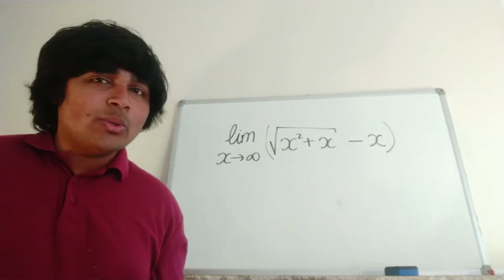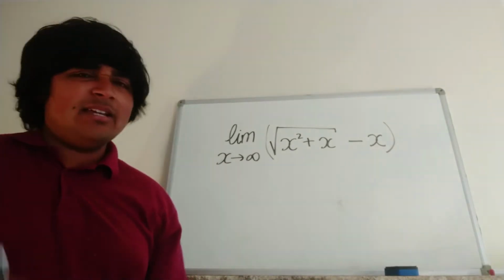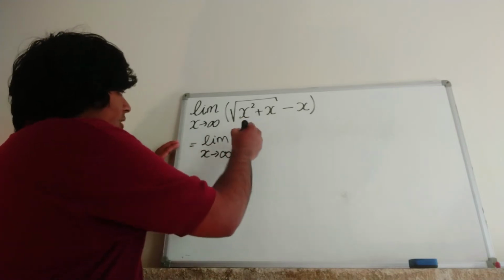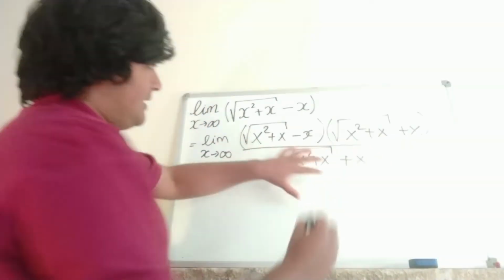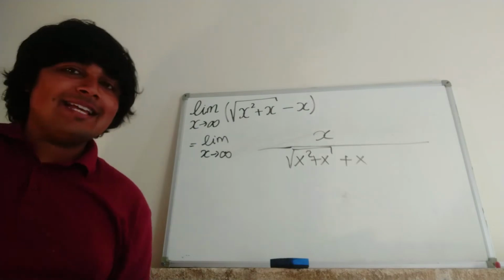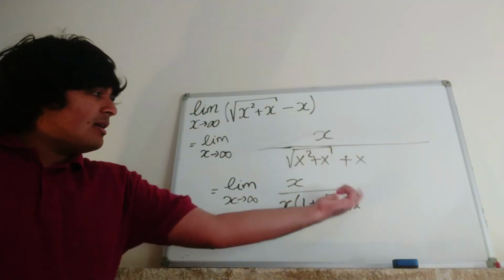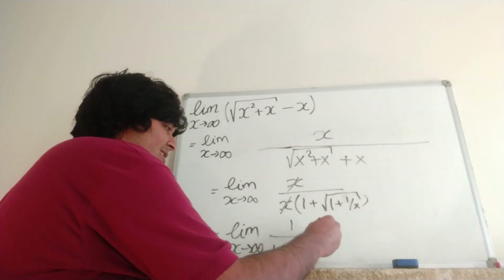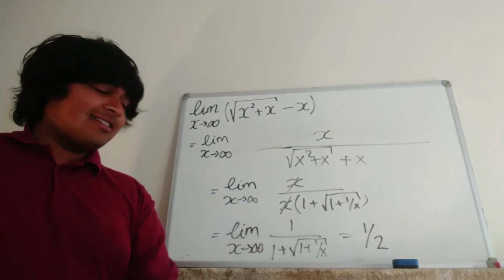Just Say No To L'Hôpital's Rule!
Hi,

In this video I'll be computing a cool limit. We want to work out the limit as x tends to infinity of [sqrt(x^2+x)-x] without using L'Hôpital's Rule. Can you evaluate it without using L'Hôpital's Rule? Have a go, and let me know how you got on in the comments.

Thanks.